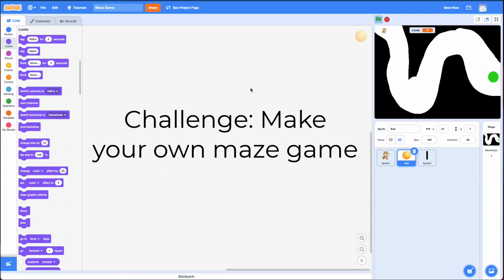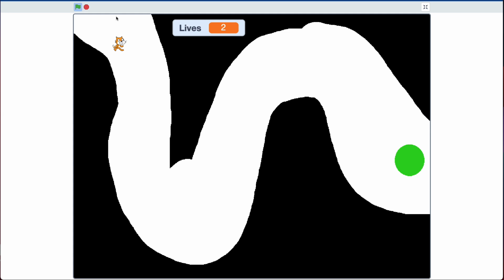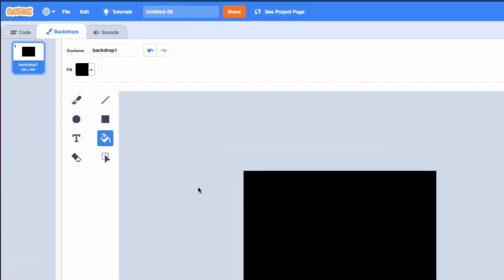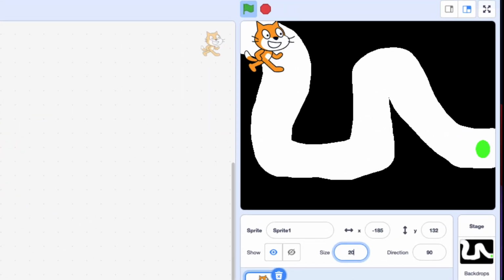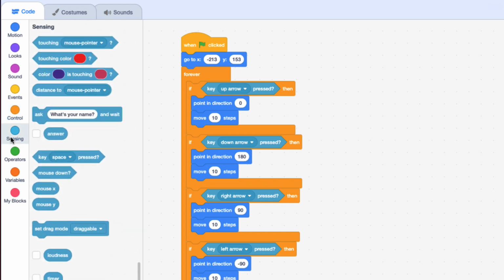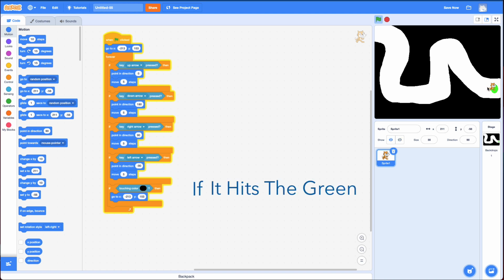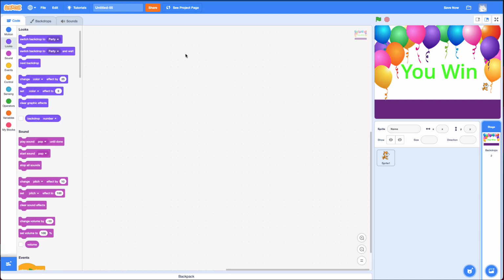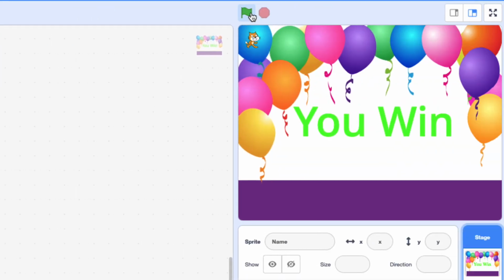Create Your Own Maze Game: Challenge 9 | Learn Scratch Coding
Learn how to code your own maze game.